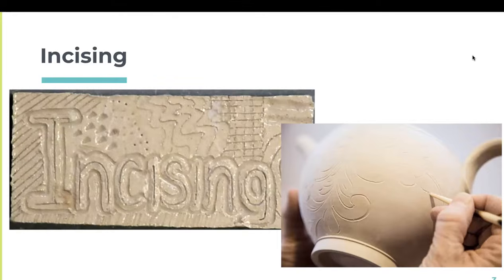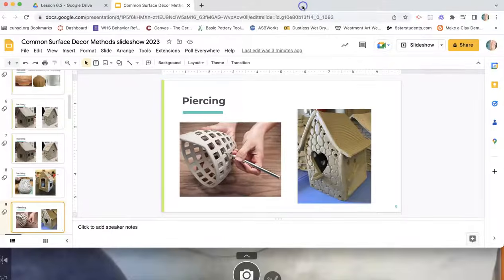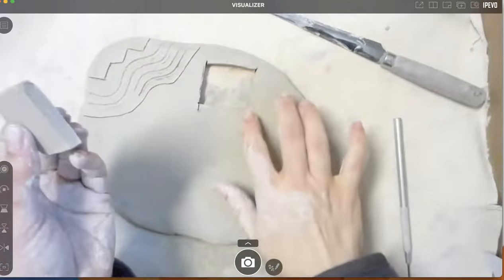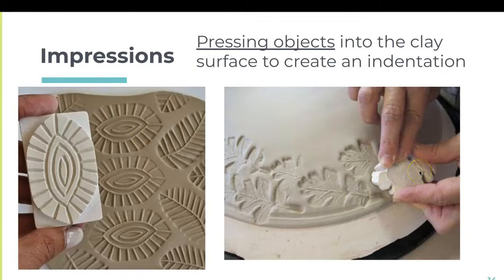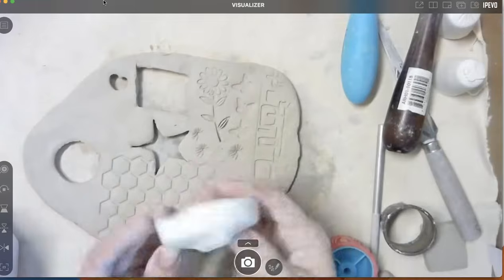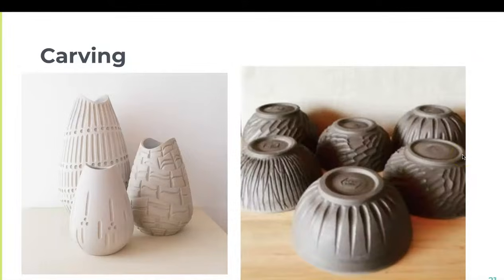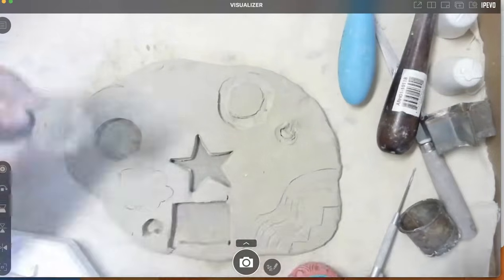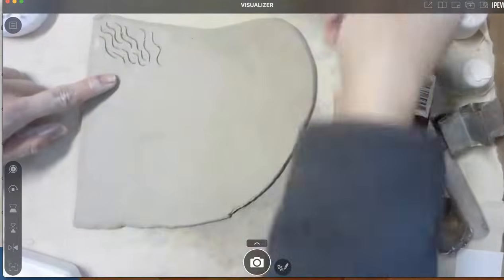Common Surface Decoration Methods in Ceramics